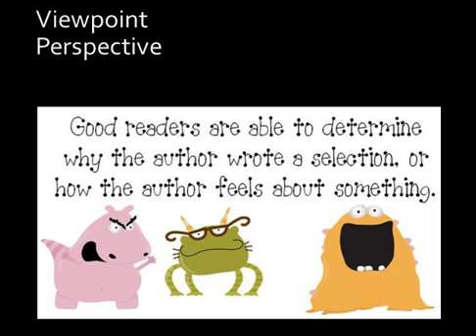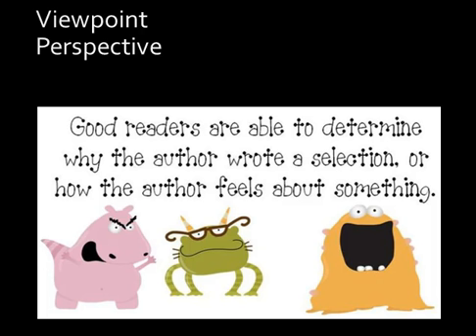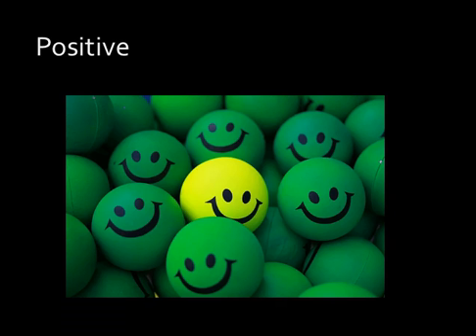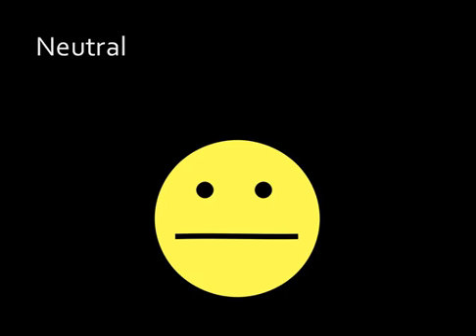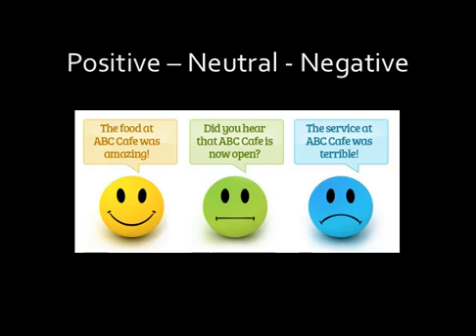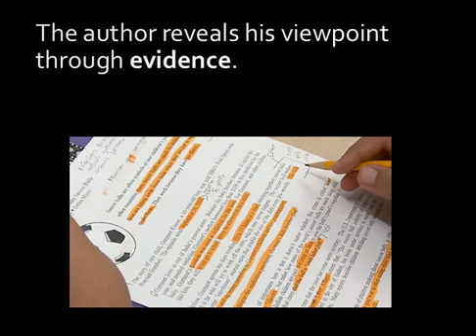Author's Viewpoint Intro Video